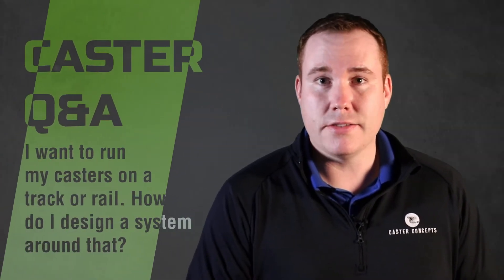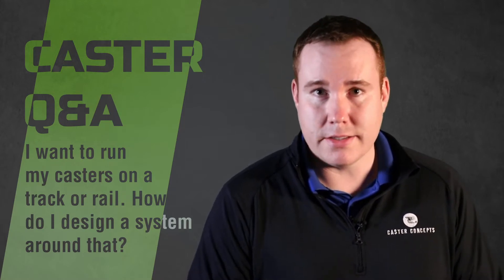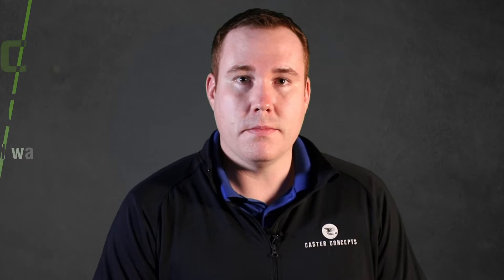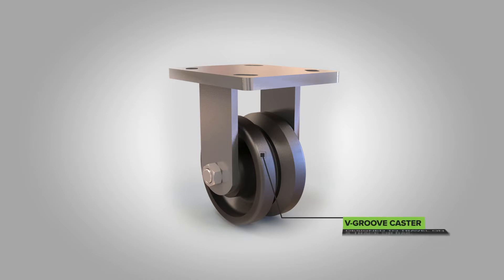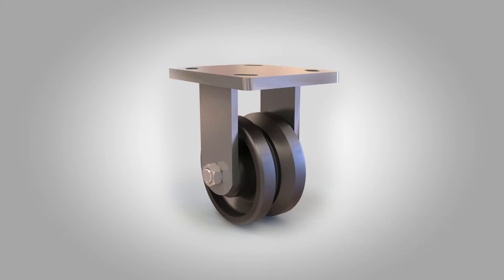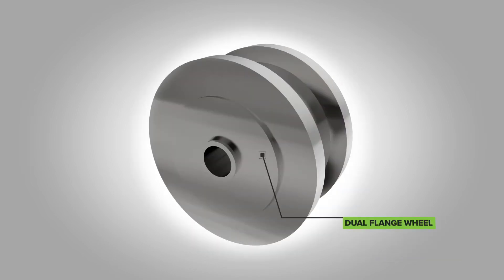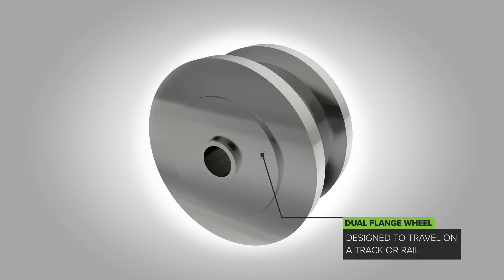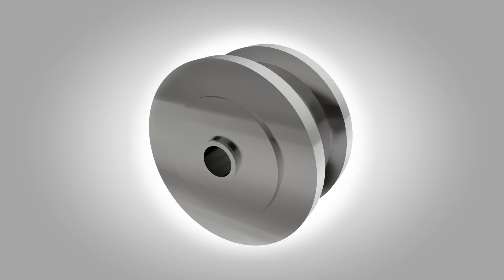Best Casters for Track & Rail Systems | V-Groove, Single & Dual Flange Explained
If you're designing a track or rail system and need the right casters, understanding your options is crucial. In this video, Doug Bakinger explains the three main types of caster wheels used for rail applications: V-Groove, Single Flange, and Dual Flange. V-Groove casters are designed to run on inverted angle iron tracks but require precise alignment to prevent binding. Single flange wheels, similar to locomotive wheels, have one flange to keep them on track and can be recessed into the floor to minimize trip hazards. Dual flange wheels provide complete stability by securing the wheel between two flanges, often used alongside a flat-faced wheel for smoother operation. Doug also shares essential tips on how to design your system to avoid common pitfalls, ensuring your cart moves efficiently and securely. Watch now to learn how to select the best caster for your track system!

0:01 Introduction
0:10 Question
0:21 "Track" Applications
0:31 V Groove Wheel
0:40 Single Flanged Wheel
0:52 Dual Flanged Wheel
1:00 V Groove Design Considerations
1:32 Single Flanged Wheel Considerations
1:50 Dual Flanged Wheel Considerations
2:08 Summary
2:13 Closing - thanks for watching
2:15 Subscribe for more